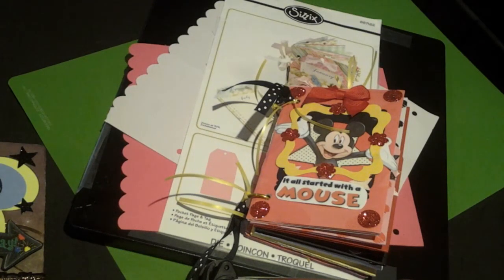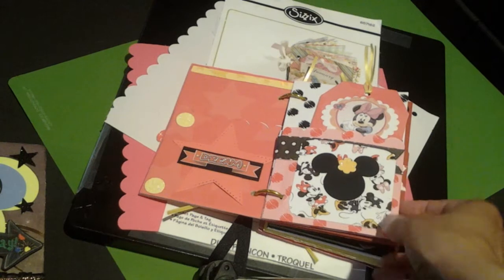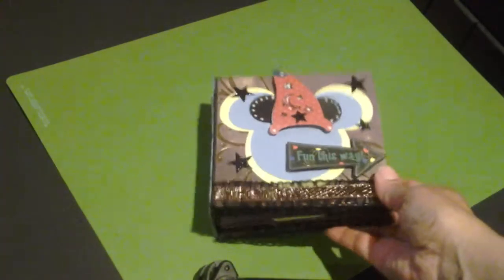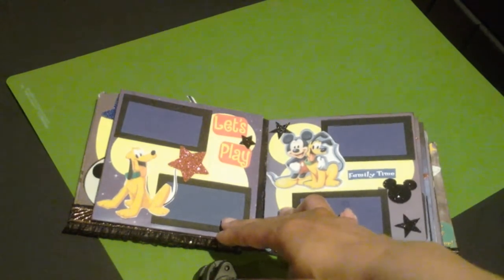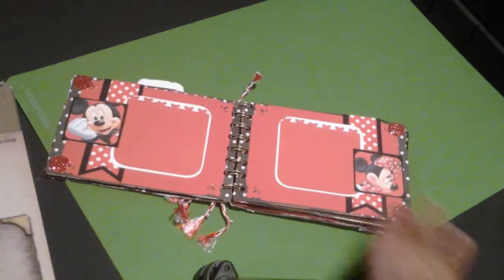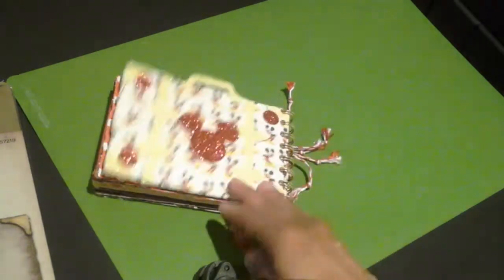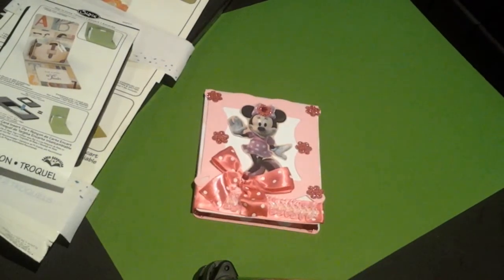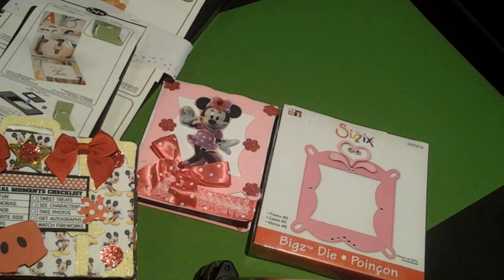Handmade albums & card using Tim Holtz Suitcase, Sizzix Pro Pocket and Sizzix Pop n Cuts Dies.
This video is not meant for anyone under 18 years old. Children are not able to make a purchase without the guidance of their parents.